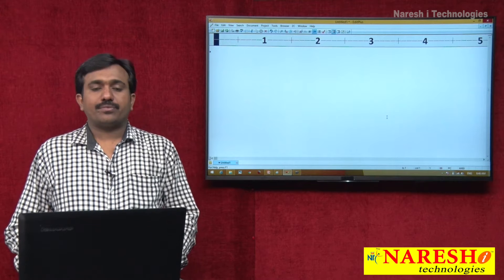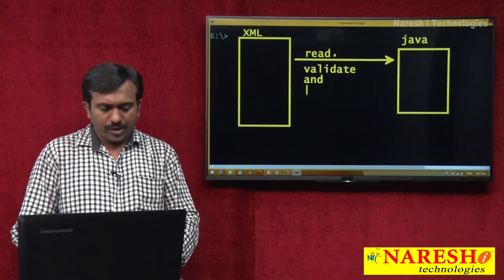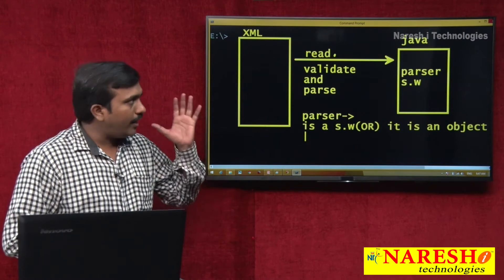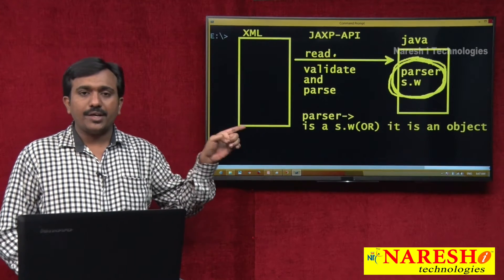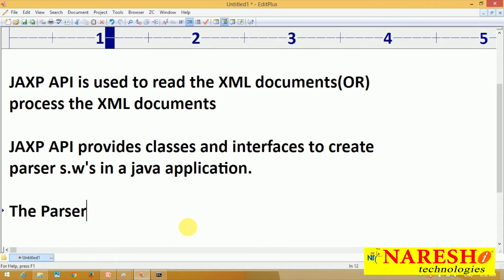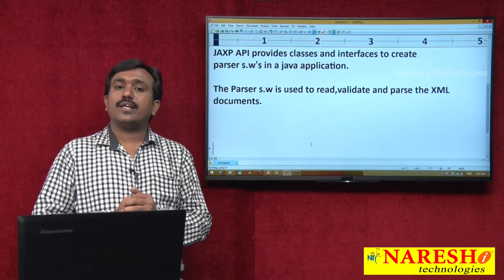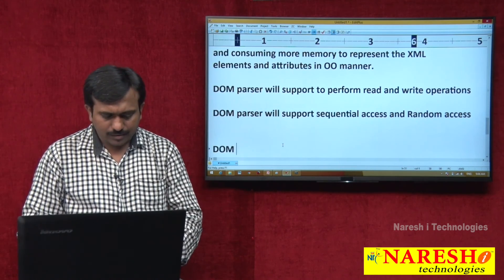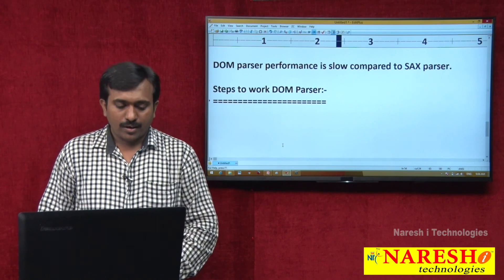JAXP API Part-1 | XML Tutorial | Mr. Satish B